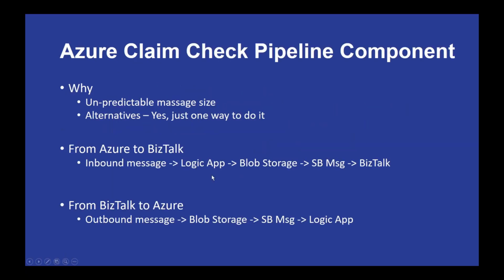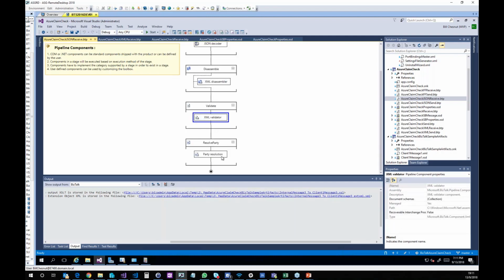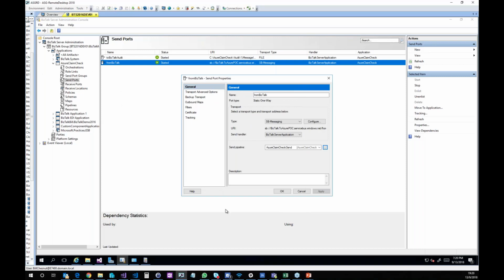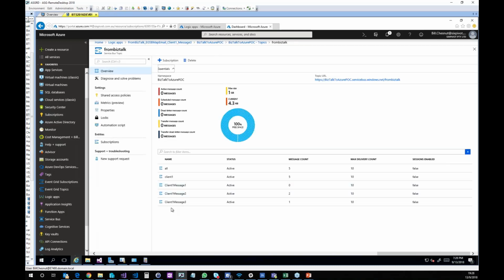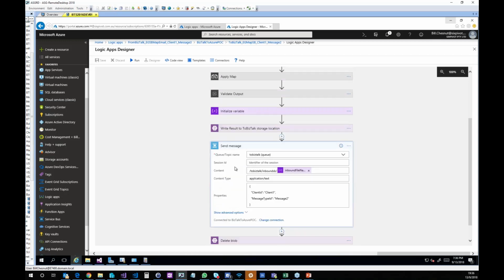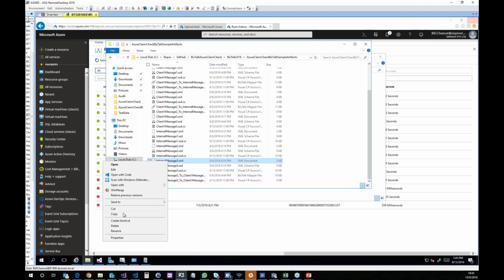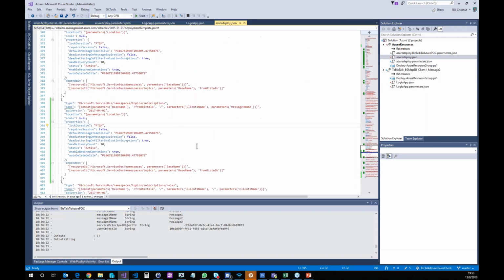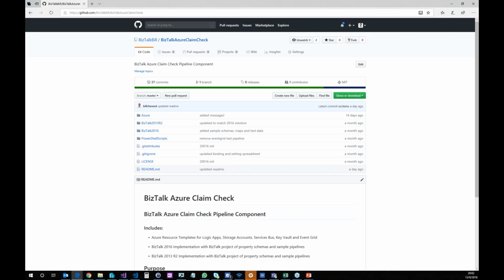Integration Down Under September 2018 Meeting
Presenter: Bill Chesnut
Title: Azure Claim Check Pipeline Component for BizTalk
Summary: With people asking about moving part of their integration infrastructure to Azure, one of the issues can be how to move the messages between on-premises and Azure, I have create a BizTalk pipeline component that implements the Claim Check Pattern to move data via Azure Storage and Service Bus Messaging.  I will demonstrate how to implement this.